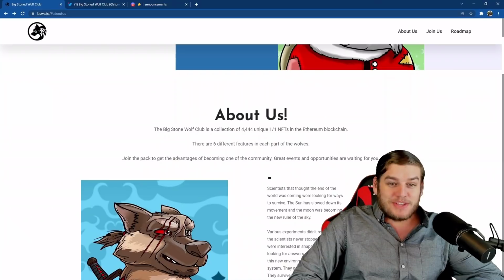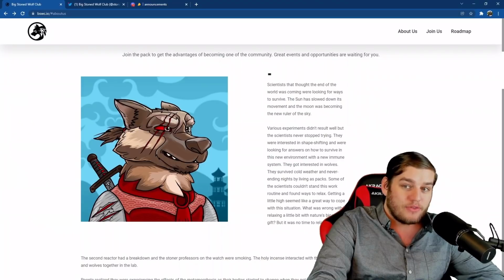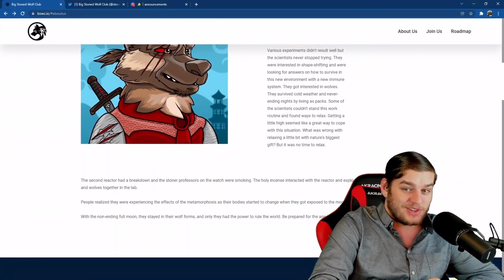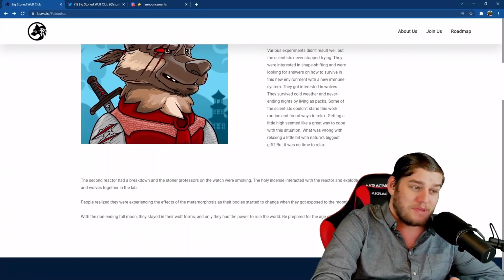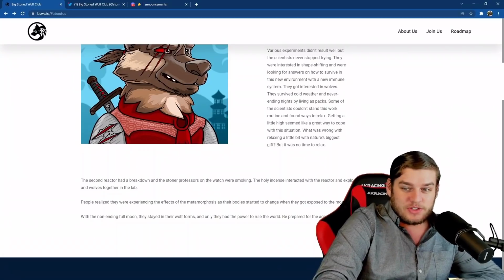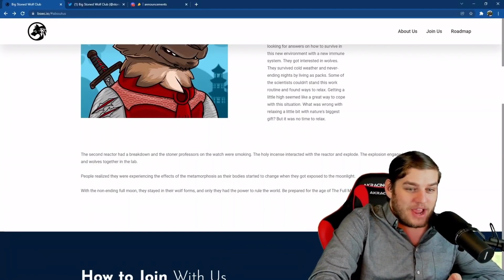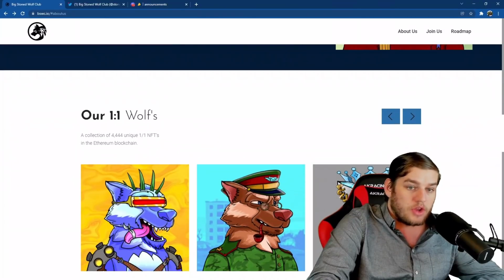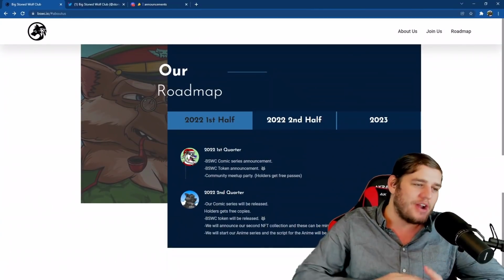Big Stoned Wolf Club | Join the pack to get the advantages of becoming one of the community!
Welcome to CryptoCoins Gaming!
No Pay? No Play!